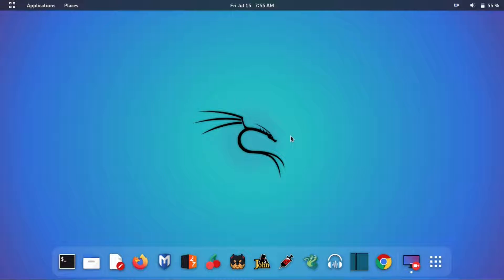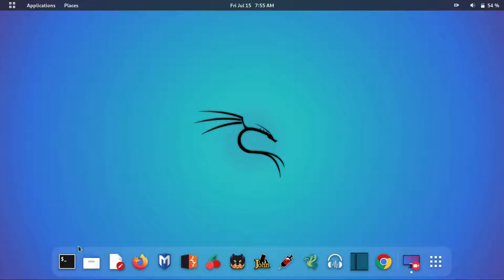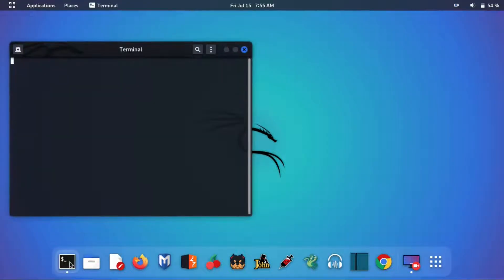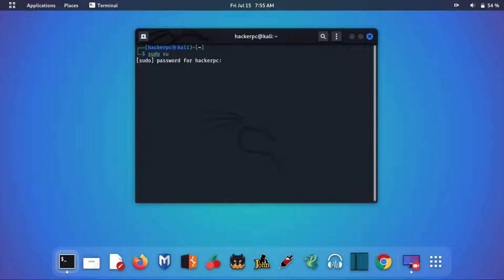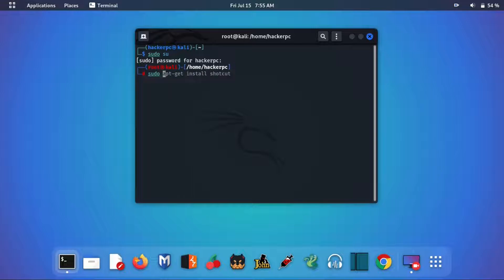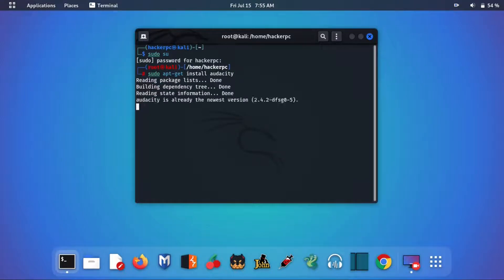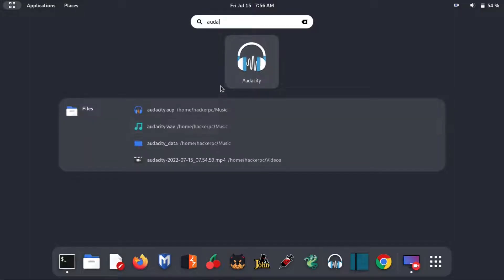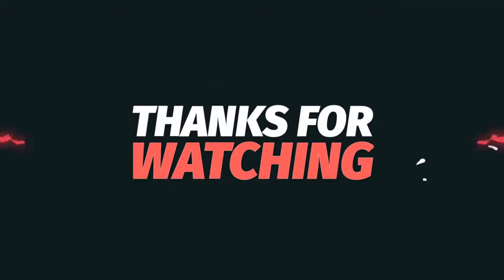How to Install Audacity in Kali Linux || Install Audacity on Kali Linux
Install Audacity on Kali Linux - If you want to install audacity software on Kali Linux then this is the right place to find out the easiest way to install audacity.
Audacity is a sound editor which is use to edit your sound, like increase or decrease volume, compress sound, etc. If you have these types of works then you can install audacity on your Kali Linux.
I have created this channel only to store and share all these skills, so that all the things that I have learned in such a time, you can learn everything quickly if you want to continue to get the information of all my sub-classes.